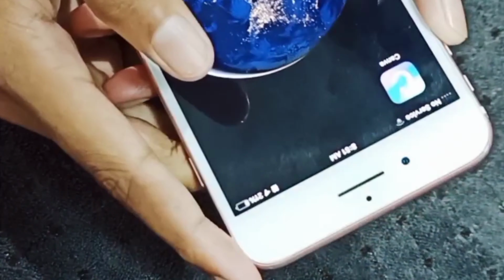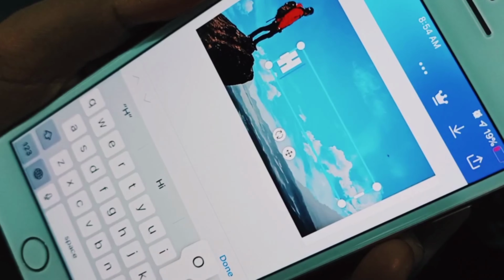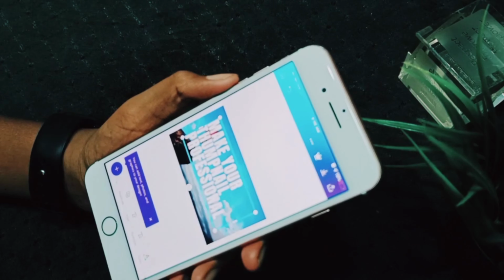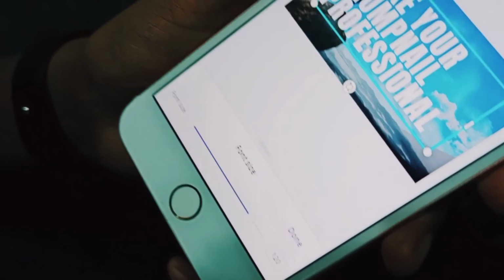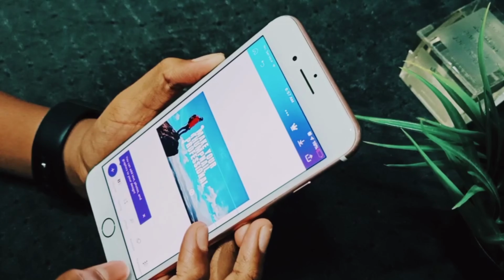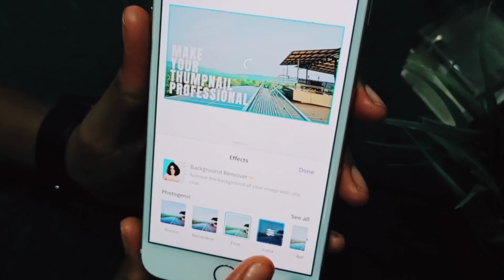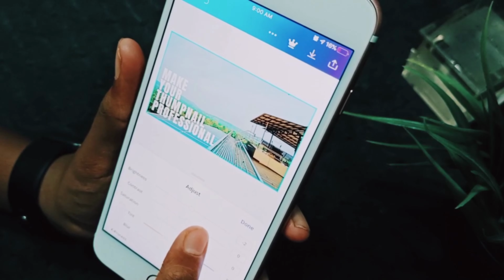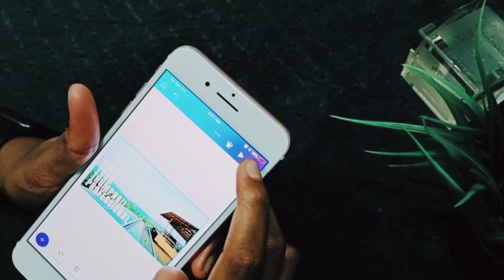best app for creating professional thumbnail//how to make a thumpnail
try this app its available in pc too.